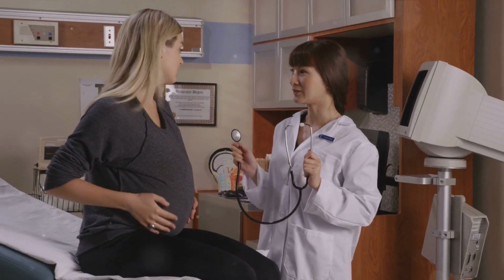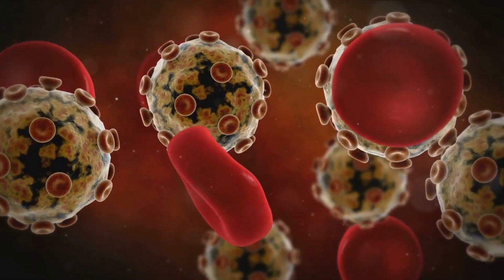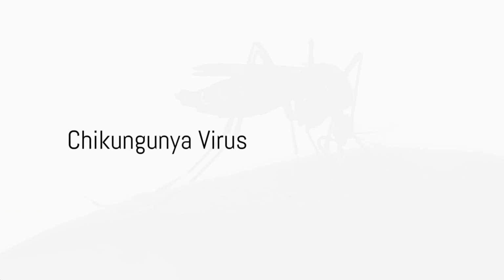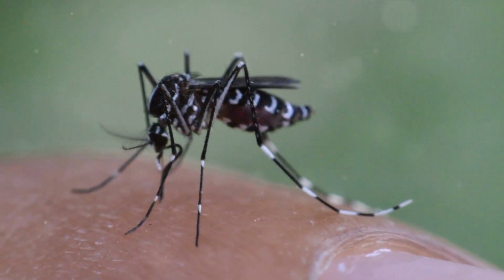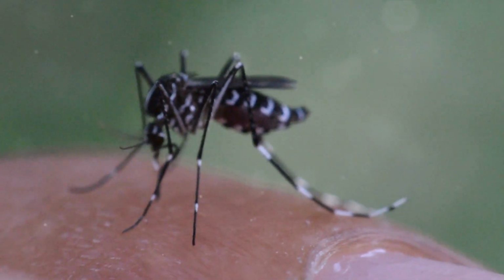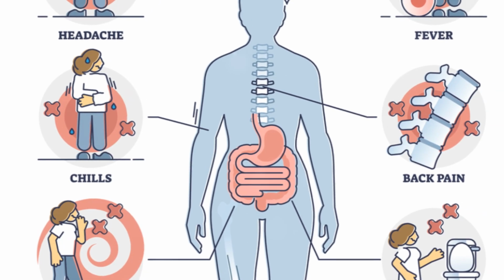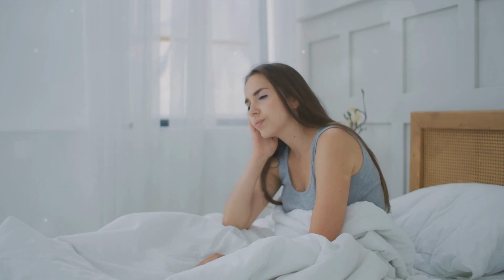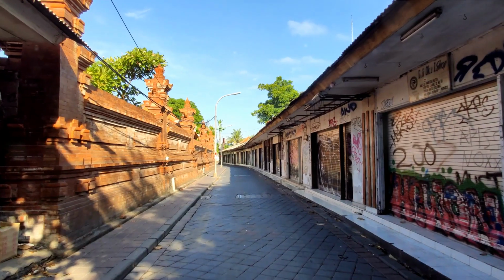Mosquito Onslaught: New Pandemic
🦟 Mosquito-Borne Viruses: Zika, Dengue, Chikungunya, Yellow Fever 🦠

Welcome to our latest video where we dive deep into the world of mosquito-borne viruses! 🌍🔍 In this informative session, we explore the risks and impacts of four major viruses – Zika, Dengue, Chikungunya, and Yellow Fever – all transmitted by Aedes mosquitoes.

🔬 What You'll Learn:

Overview of Zika, Dengue, Chikungunya, and Yellow Fever viruses.
Symptoms and health risks associated with each virus.
The importance of vector control in tropical and subtropical regions.
Insights into the 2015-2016 Zika outbreak in Brazil.
Preventive measures, including vaccinations and personal protection strategies.
🌐 Why Watch?
Whether you're a global health enthusiast, a traveler, or simply curious about infectious diseases, this video provides valuable insights into understanding and protecting yourself against these arboviruses.

Your health matters, and knowledge is the first step towards safeguarding it.